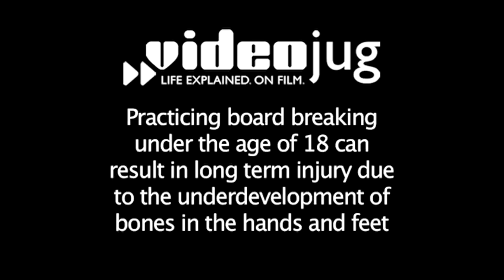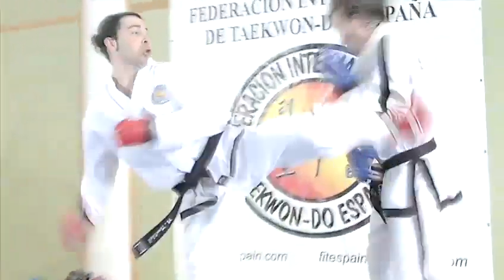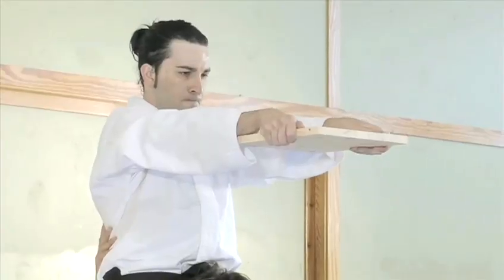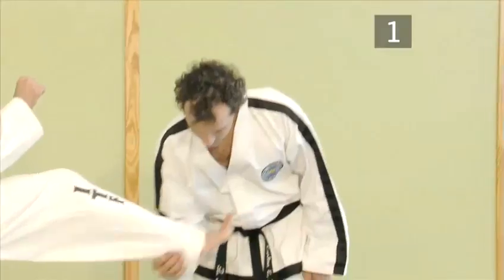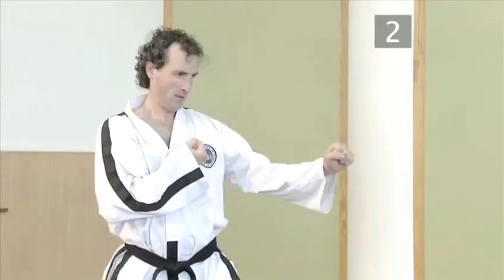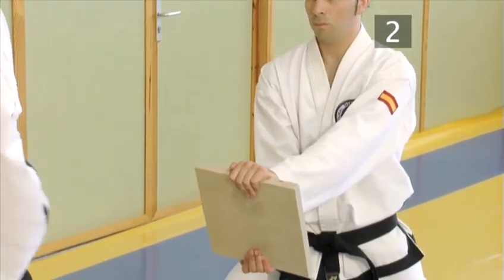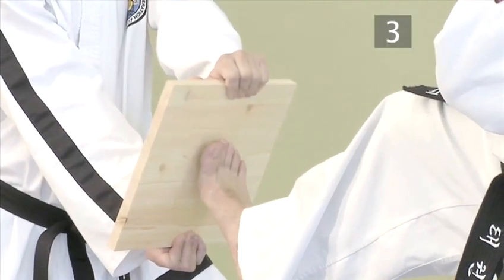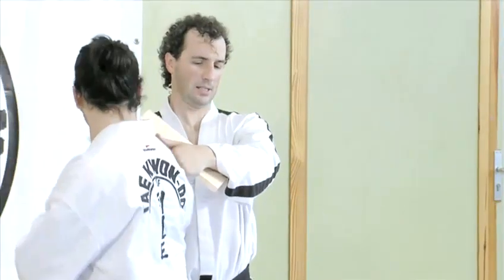How To Break A Board With The Front Kick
Looking for a informative video on How To Break A Board With The Front Kick? This suitable short video explains accurately how it's done, and will help you get good at taekwon do. Enjoy this tutorial from the world's most comprehensive library of free factual video content online.